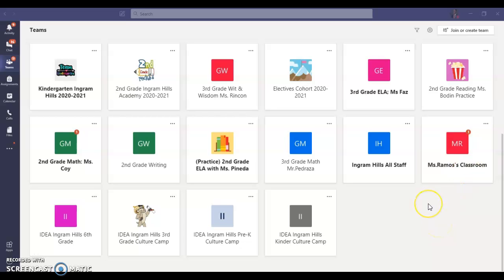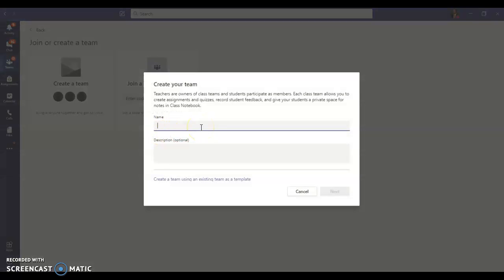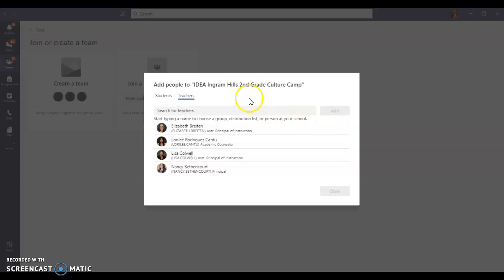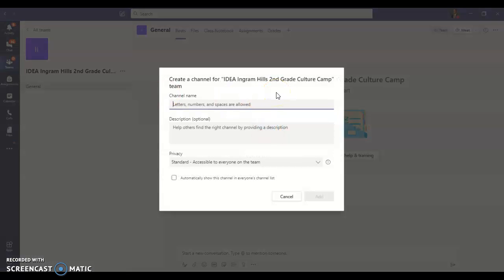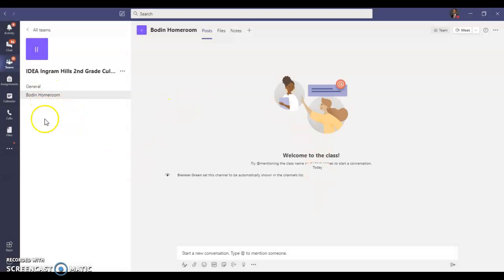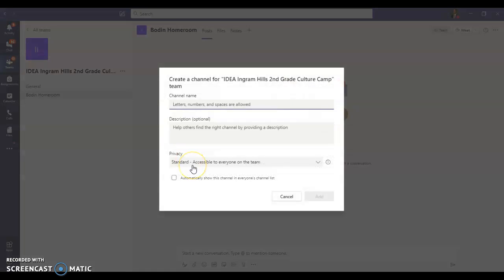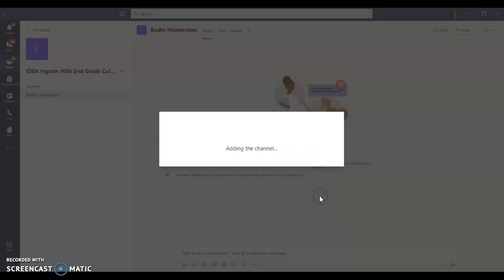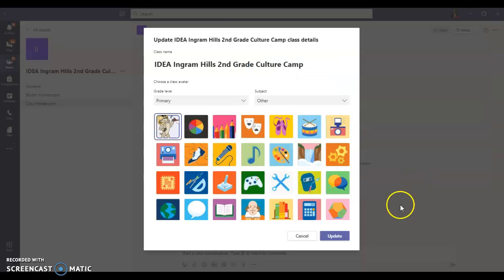How to create grade with homerooms